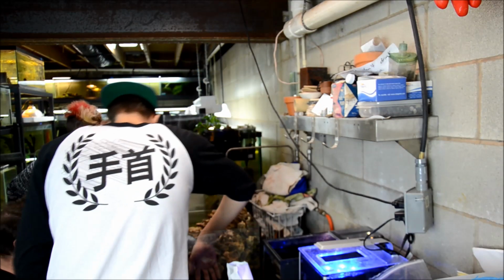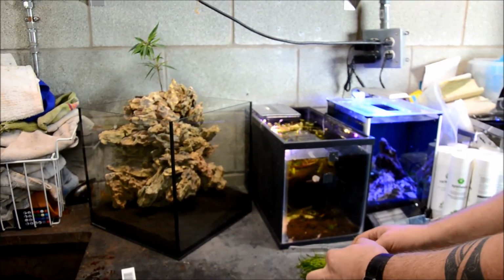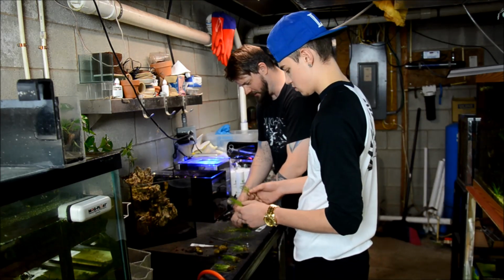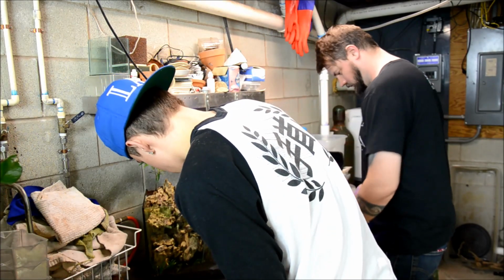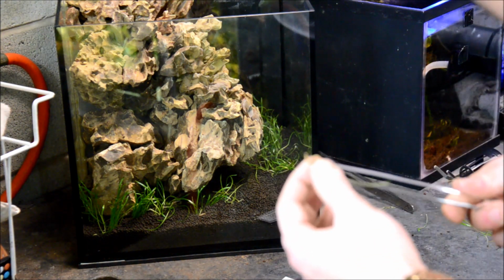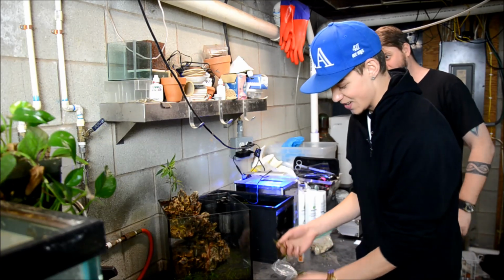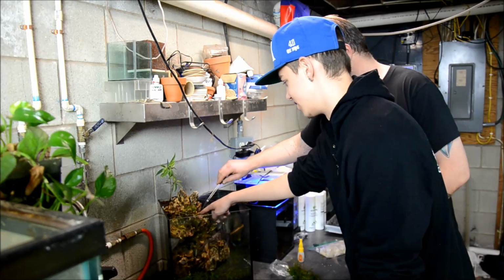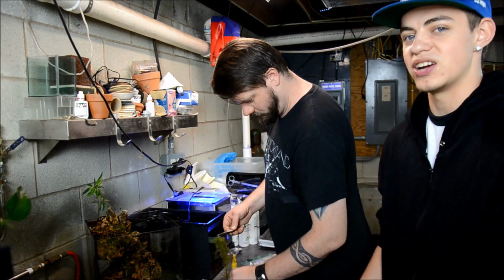NEW planted aquarium- Brooklyn Hardscape made me a tank for 20,000 subs!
I was SUPER lucky to have Kevin Kelly and Krystian Gee of Brooklyn_hardscape and the Aquadesign Alliance come visit, and they brought me a FANTASTIC nano cube to celebrate breaking 20,000 subscribers. In this video, you will see the intial setup of my new tank!